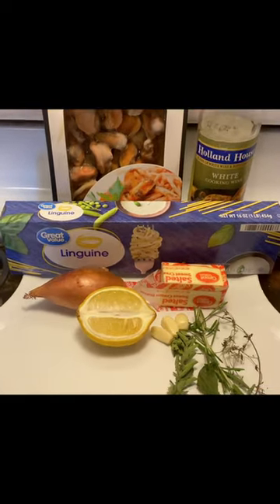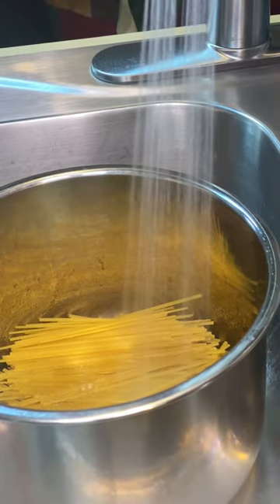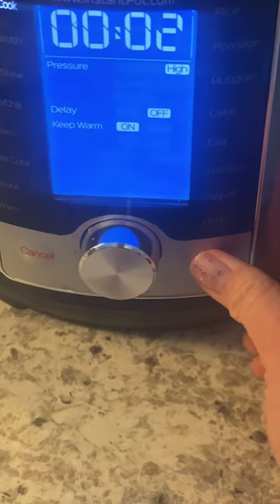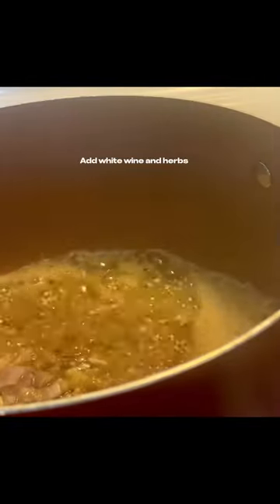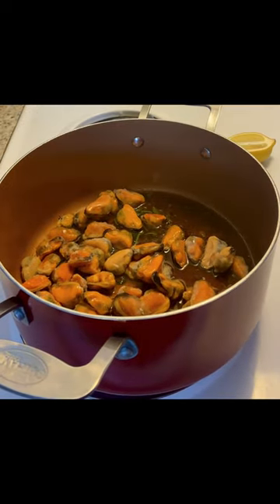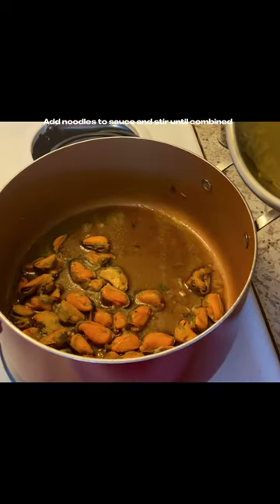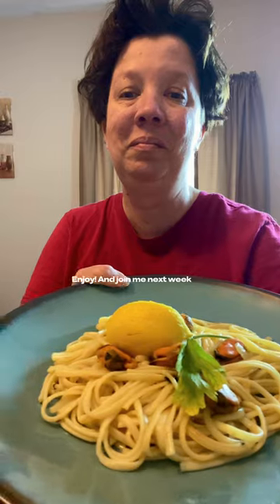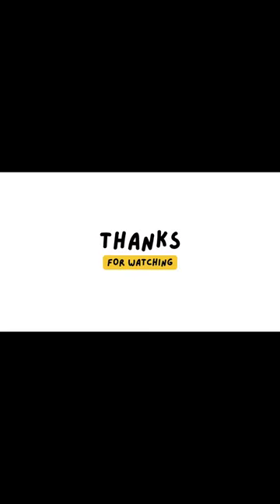Linguine and Mussels Made Easy!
Linguine with frozen mussel meat and a delicious garlic white wine sauce is full of flavor and easy to prepare! Mussels can be cooked from frozen, just add to sauce and simmer until thawed. If cooking in their shell, simmer for 5-7 minutes. Discard any shell that did not open.

Boil 1lb of linguine noodles until el dente. I like to add chicken bouillon for extra flavor.  While noodles are boiling chop shallot, mince garlic, rosemary, thyme, basil, and oregano. Heat 2 tbsp olive oil and 2 tsp of butter. Add shallot and garlic and saute until tender. Add 1/2 cup white wine and herbs. Add mussel meat and simmer until done. Reserve one cup of pasta water and drain the rest. Add a splash of garlic-infused olive oil to the noodles and mix until coated. Mix noodles with sauce and mussels, reserved pasta water, and add a squeeze of lemon.

Next week I will be serving up a Palestinian dish called maqluba.

Gotham Steel Cookware
Instant Pot